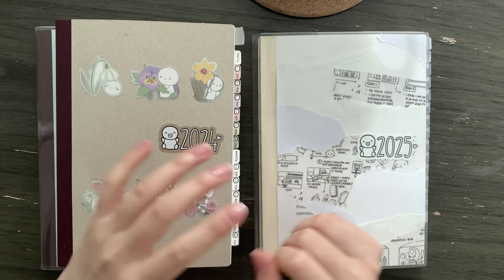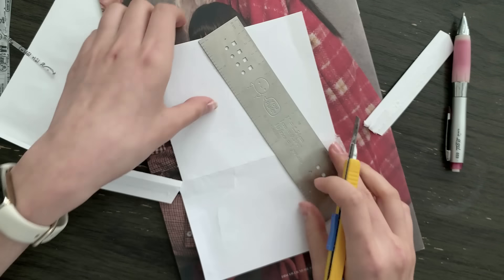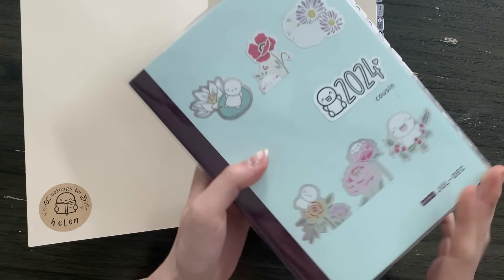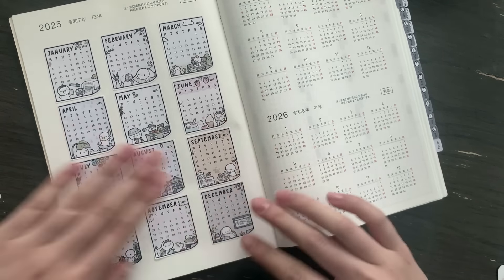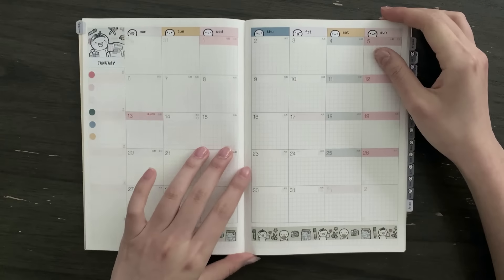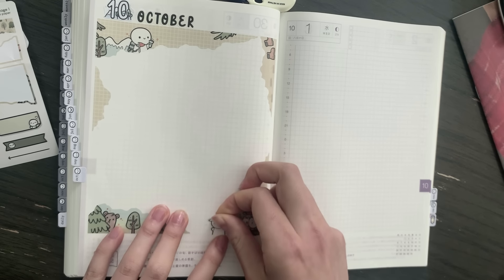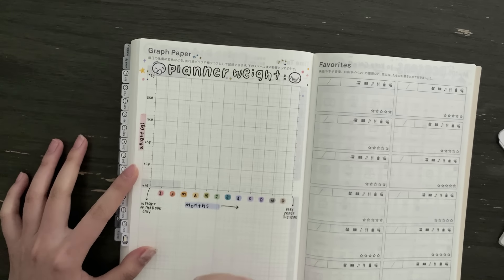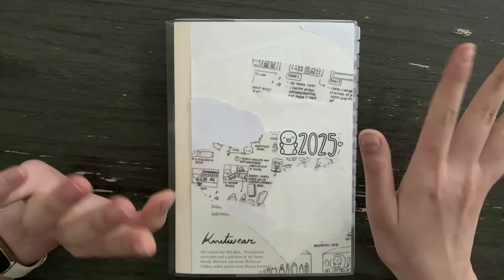2025 Hobonichi Cousin Setup | Work & Daily Journal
I did this setup over the course of 4-5 days 😅 So excited for 2025 to come!!

ᴛɪᴍᴇꜱᴛᴀᴍᴘꜱ
Intro 00:00
Avec vs. Full 00:39
Japanese vs. English 01:12
Clear Cover 02:02
Front Cover 03:07
Back Cover 05:50
DIY Vellum Pocket 07:27
Year At A Glance 09:42
Index & Events 10:42
Tabs 13:37
Monthly 15:31
Weekly 16:38
Turning The Page 17:15
Daily Title Pages 17:50
Daily Format 19:21
Note Pages 19:58
Time Table 21:47
Graph 22:14
My100 23:12
Sticker Release Paper 24:46
Bye 25:20

ᴘʟᴀɴɴᴇʀꜱ ɪ'ᴍ ᴜꜱɪɴɢ
📄 Hobonichi Cousin
📄 Leuchtturm Pocket A6 Bullet Journal
📄 Take A Note A5
📄 Stalogy Notebook

✒️ Leonardo Momento Magico: Extra Fine Gold Nib
✒️ TWSBI Eco: Extra Fine & Fine
💧 DeAtramentis Document Black Ink
✏️ Uni Alpha-Gel Shaker Mechanical Pencil 0.5mm Soft Grip
✍🏻 Mildliner Highlighters